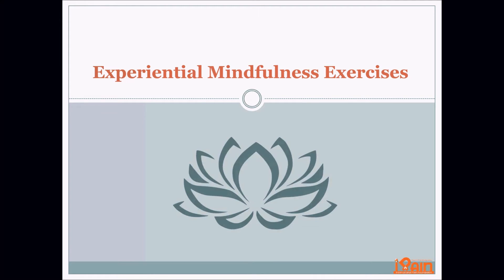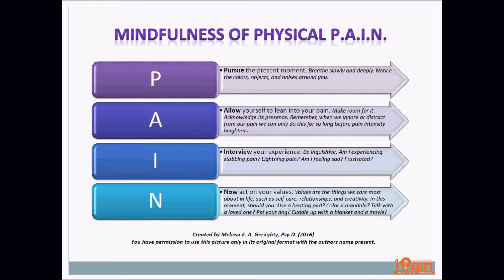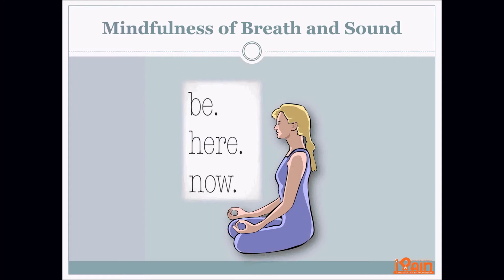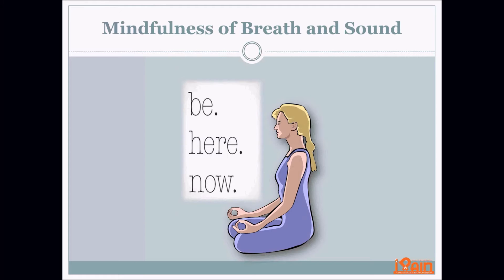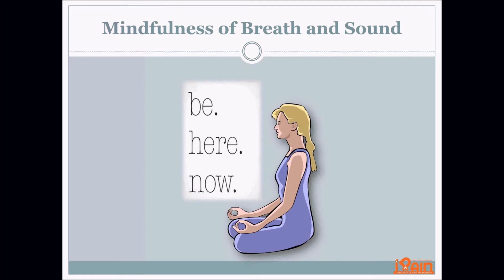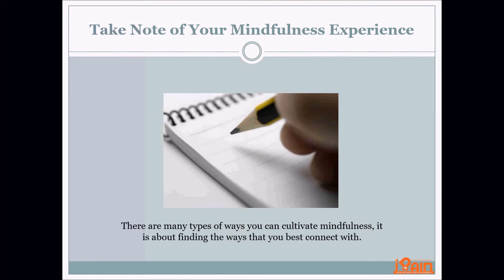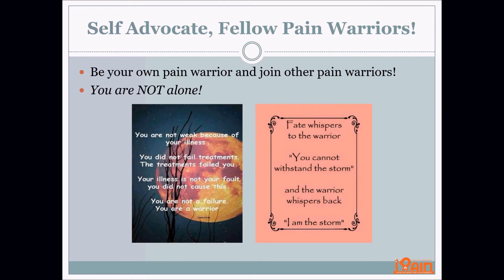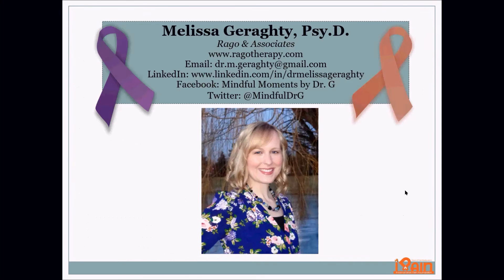iPain Mindfulness; Going Beyond Psychological Suffering pt 3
Mindfulness; Going Beyond Psychological Suffering pt 3 of 3

Welcome to the International Pain Foundation webinar series 2016. I am Barby Ingle, your event host and president of the International Pain Foundation. We have registrations from 7 countries for today’s webinar. (US, United Kingdom, Sri Lanka, Puerto Rico, Netherlands, Canada and Australia).

Today’s iPain webinar is on Mindfulness; Going Beyond Ones Psychological Suffering. Our special guest doctor is Dr. Melissa Geraghty.

We will be taking questions at the end of the webinar. Some questions have been pre-submitted and we will get to those first. To get in queue to ask a question please press *6 from your phone or click the Q&A button from your computer.

Now for a little background on our guest – who also happens to be an iPain Melanie McDowell Awareness and Advocacy finalist 2015 & 2016 nominee and iPain Medical Advisory Board Member and delegate

Dr. Melissa Geraghty works at Rago (RAY-GO) & Associates, a private practice located in Naperville, Illinois.

She has her doctorate in Clinical Health Psychology with primary specialties in chronic pain, chronic illness, eating disorders, and complex anxiety and depression.

Dr. Geraghty enjoys giving national workshops and publishing professional manuscripts and posts in her areas of expertise.

Last year Dr. Geraghty presented at PAINWeek: The National Conference on Pain for Frontline Practitioners.

She also had the honor of receiving the 2015 Clinical Excellence Award, presented by the Midwest Pain Society.

Her professional Facebook and Twitter pages allow her to spread awareness of physical and psychological difficulties, as well as post information on mindfulness.

Dr. Geraghty has chronic pain and multiple physical disabilities and therefore understands firsthand the difficulties that medical diagnoses bring to daily living.

Dr. Geraghty supports and guides clients and their families, assisting them in living life to the fullest regardless of one’s medical and psychological circumstances.

I would like to thank Dr. Geraghty for being such a great guest today and such an amazing care doctor who really gets her patients because she has been faced with chronic pain challenges herself. You can find more information on Dr. Geraghty and on twitter @mindfulDrG.